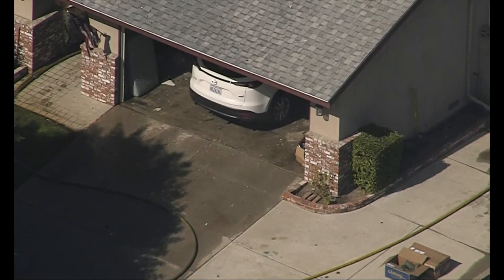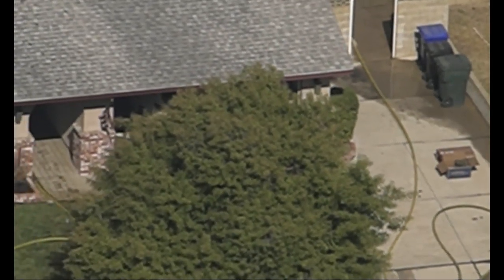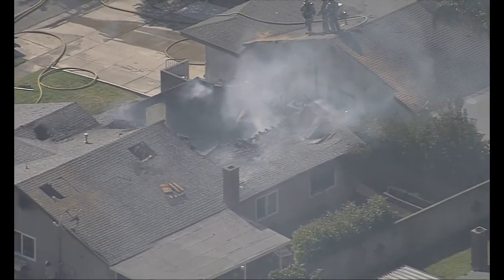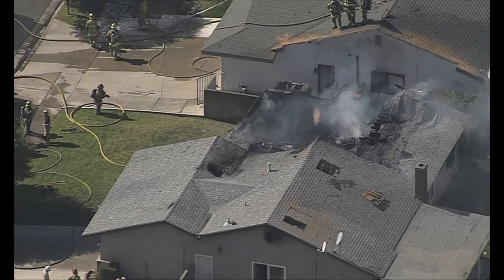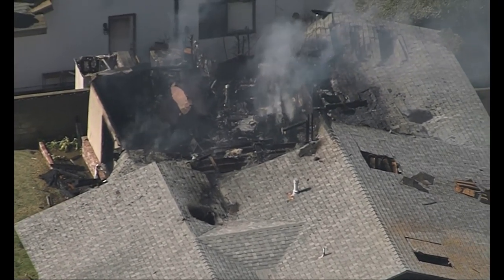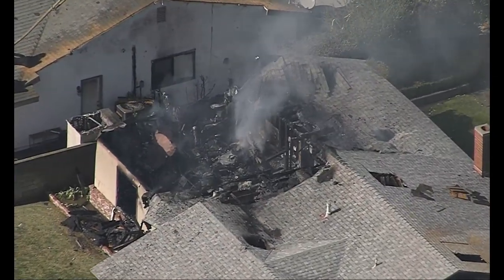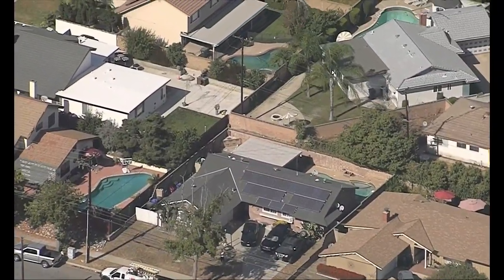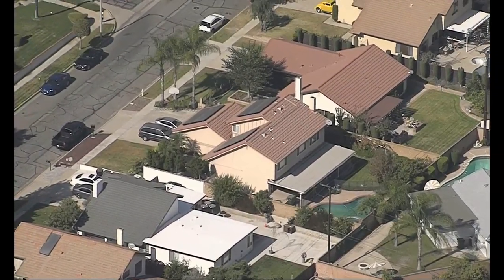Live: Small plane crashes into Upland home, igniting fire | NBCLA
Watch: A small plane slammed into a home, destroying the roof and starting a fire in Upland. All residents are safe, police say.

About NBCLA

The West Coast flagship station of the NBCUniversal Owned Television Stations, serving the vast region since 1949. NBC4 produces 43 hours each week of local news and weather, and the station features the largest award-winning investigative unit in Southern California. NBC4’s news operation has received nearly every industry award bestowed on local news, including numerous Los Angeles Emmy and Golden Mike Awards, two national and two regional Edward R. Murrow Awards, and a Peabody Award. NBC4 news is delivered across the main broadcast on channel 4, and through multiple interactive social media platforms 24/7. The NBC Owned Television Stations, a division of NBCUniversal, also operates COZI TV a national network that brings viewers some of America’s most beloved and iconic television shows and movies.